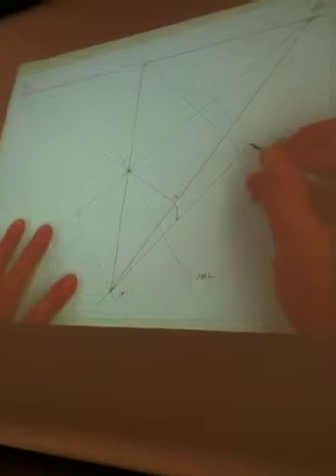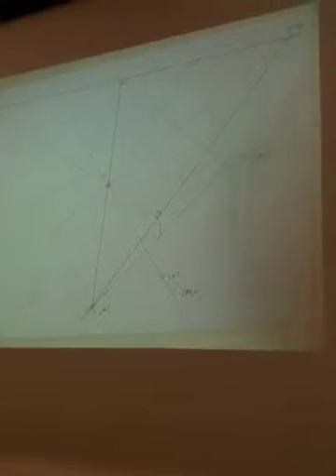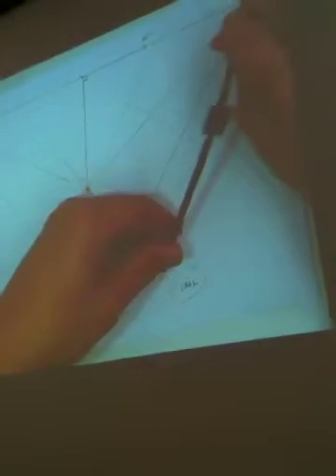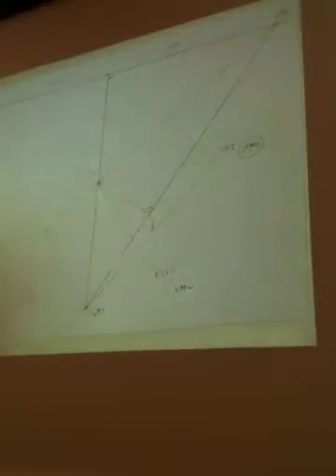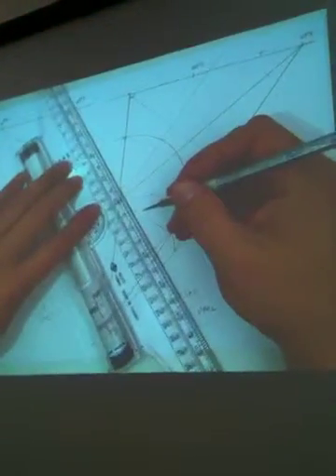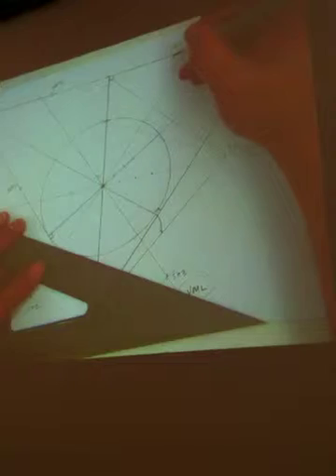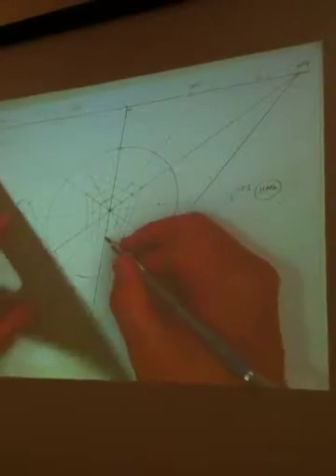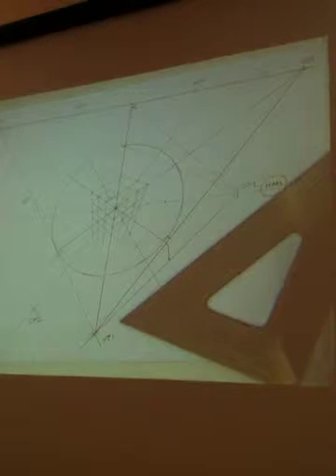Ani 14 2013